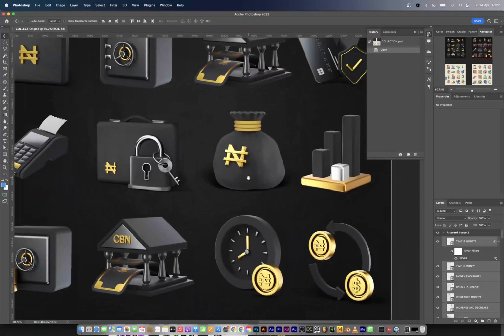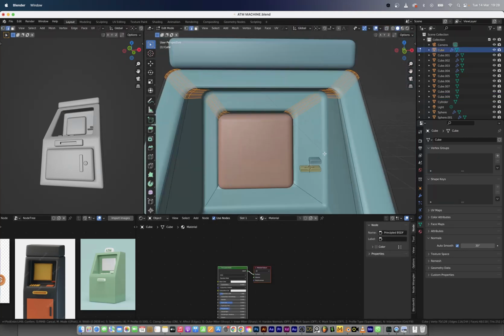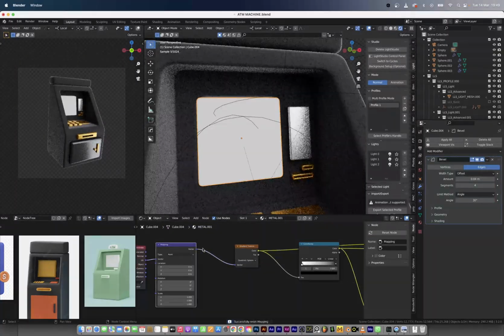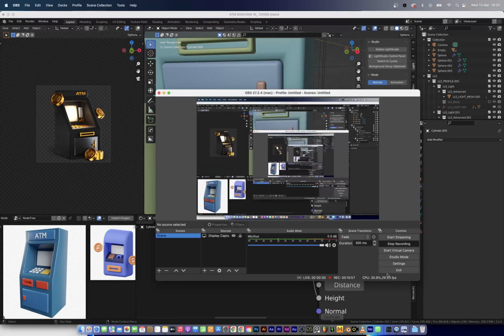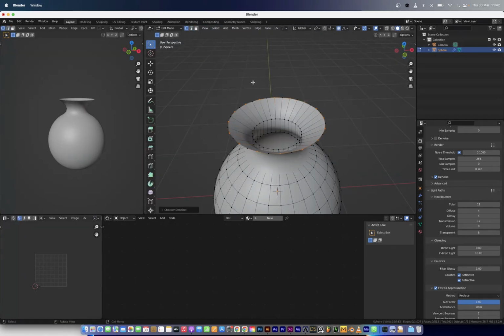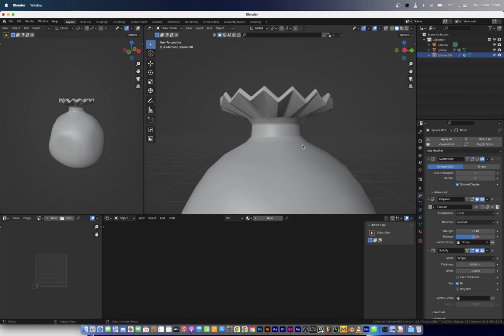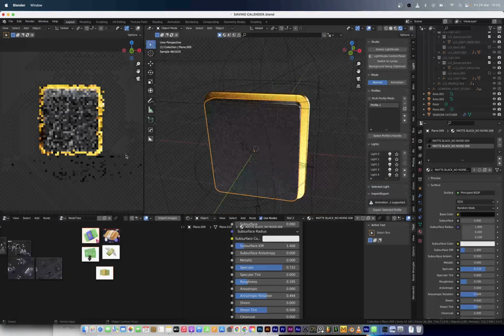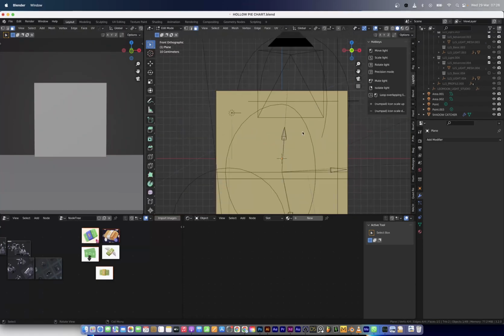Making an icon set in Blender 3D | 100% Free download on gumroad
In this Blender 3D tutorial, we'll show you how to create a set of icons from scratch. Icons are an important design element for user interfaces and web applications, and with Blender 3D, you can create custom icons that are both functional and visually appealing.

We'll start by creating a simple icon shape, and then we'll add details such as gradients, shadows, and highlights. We'll also cover tips and tricks for creating icons that are easy to read and understand, such as using contrast to make icons stand out and using consistent design elements across the set.

By the end of this tutorial, you'll have a complete icon set that you can use in your own projects. This tutorial is perfect for beginners who are just getting started with Blender, as well as more experienced users who want to learn new techniques.

Timestamps:

0:00 - Introduction
0:13 - Download the icon set free
0:21 - Inspirations
0:33 - Material development in Blender
1:00 - Creating the basic icon shape in 3D
1:13 - Making ATM 3D icon in Blender
3:49 - Making a Money 3D Icon in Blender
4:59 - Making a Money bag 3D Icon in Blender
5:54 - Making a Wallet 3D Icon in Blender
7:02 - Making a calender 3D Icon in Blender
8:30 - Making a Bank 3D Icon in Blender